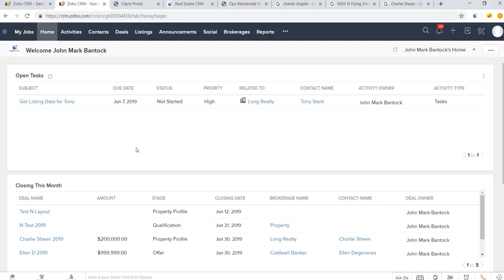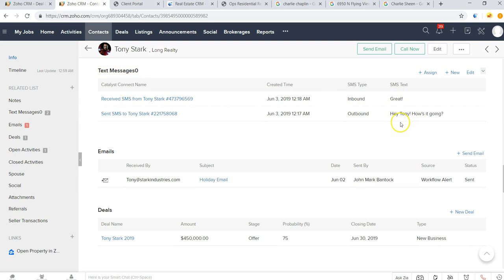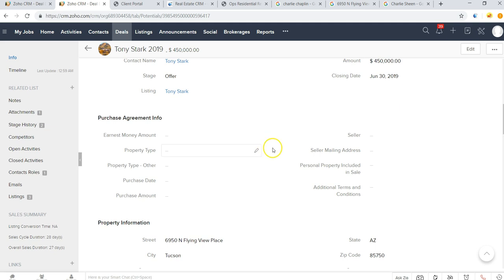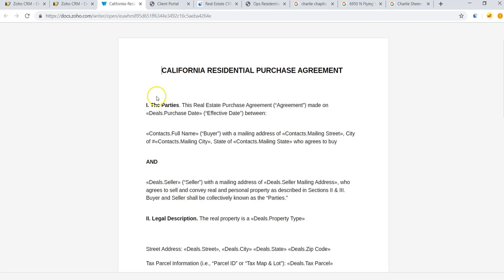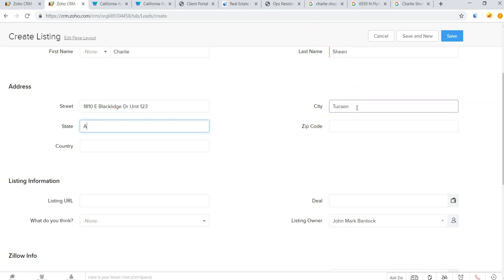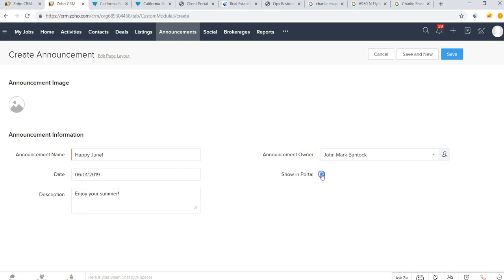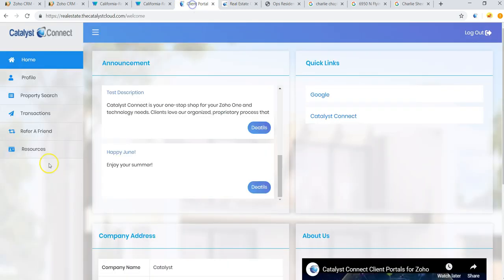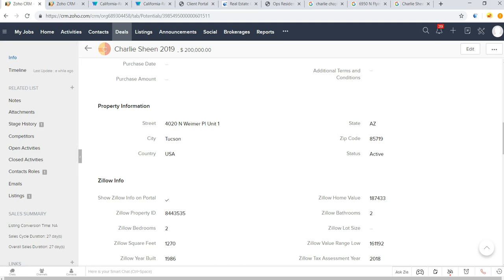Zoho CRM for Realtors Overview